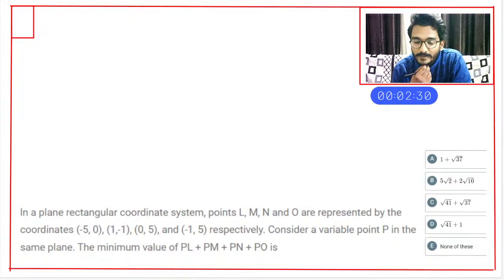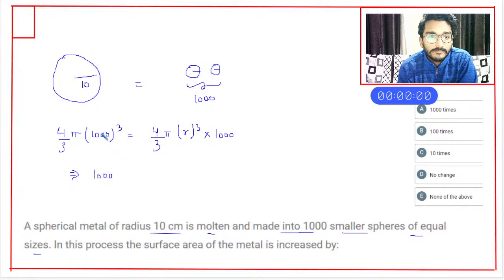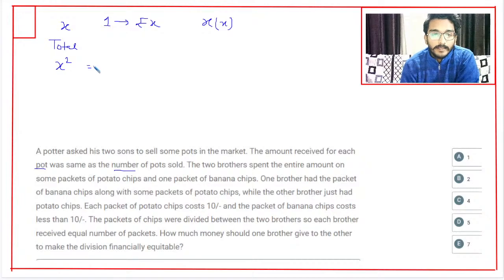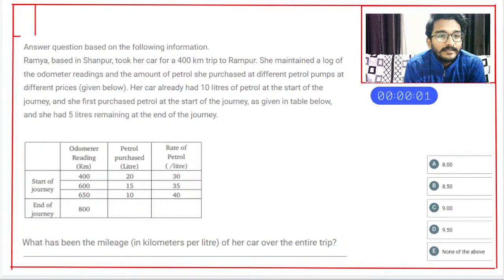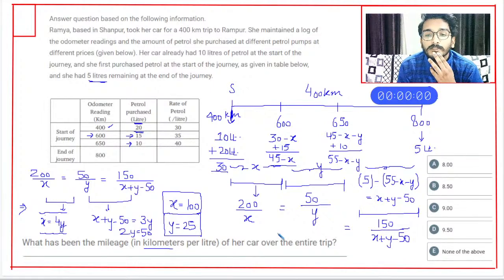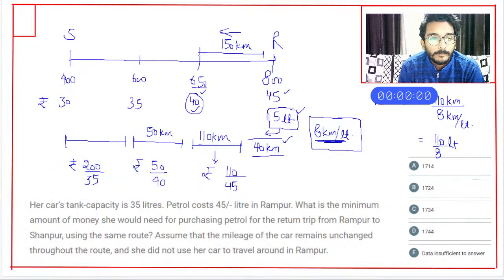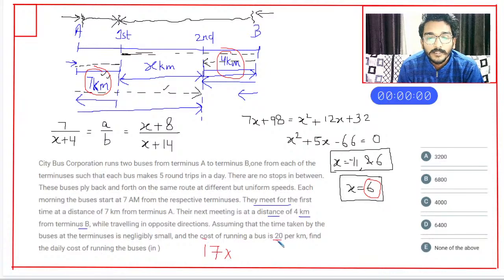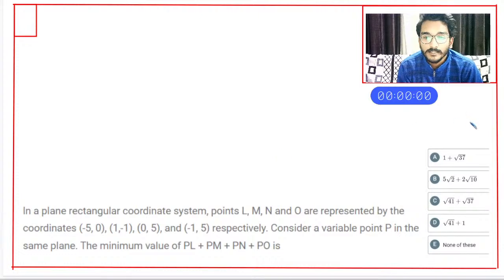How to ace Quant for XAT 2025?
I am solving 200 QUANT Questions step-by-step and sharing detailed solutions to help you level up.

Let's Solve together, improve, and crack XAT! Share your progress in the comments.